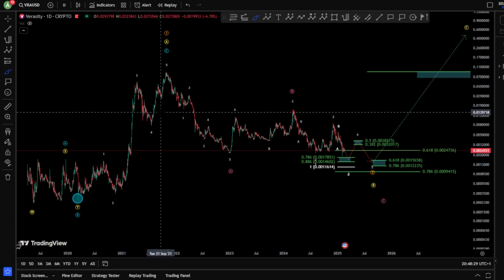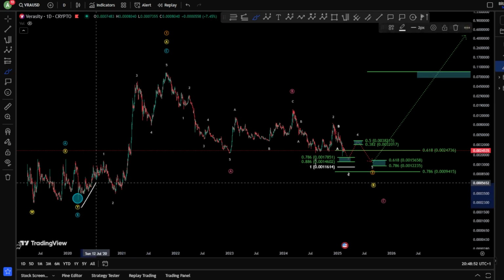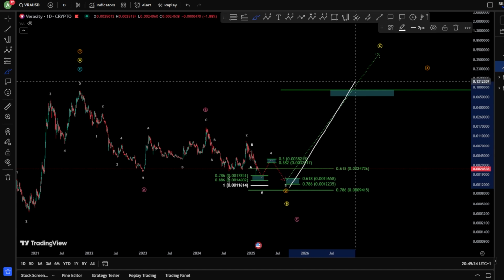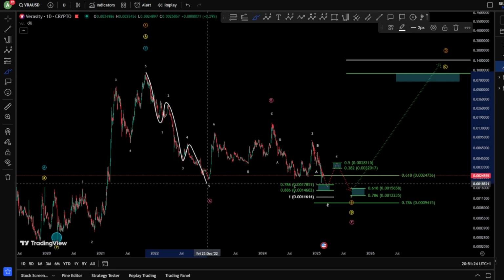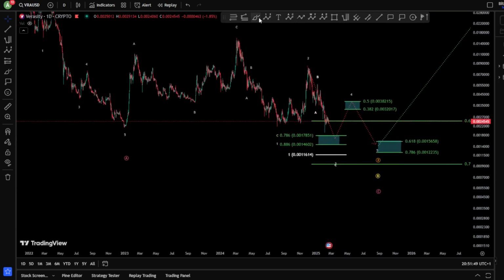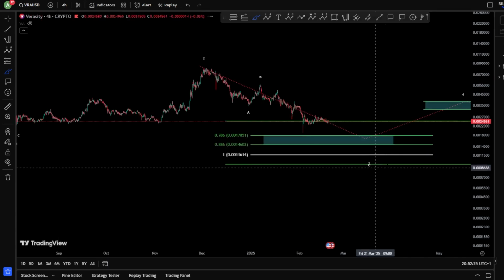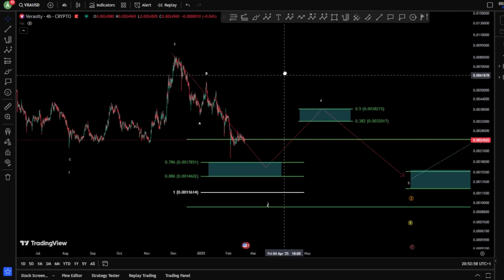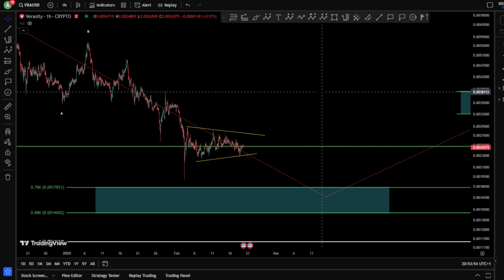Verasity (VRA): Bull Run Incoming? Probabilities & Targets | Elliott Wave Crypto Analysis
00:00 Daily | Bullish
01:40 Daily | Bearish
02:40 When Starting a Bull Run?
03:50 4H | Current Wave Close-up
04:30 1H | Micro-Analysis
05:22 KGT Indicator | Next Move